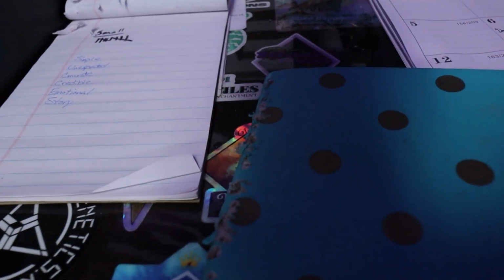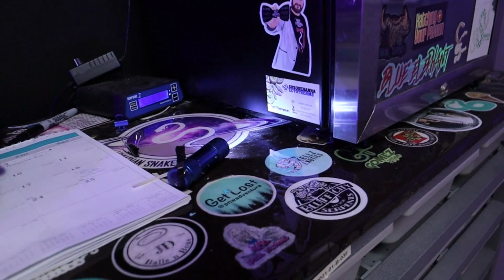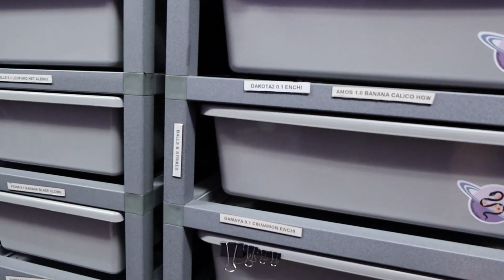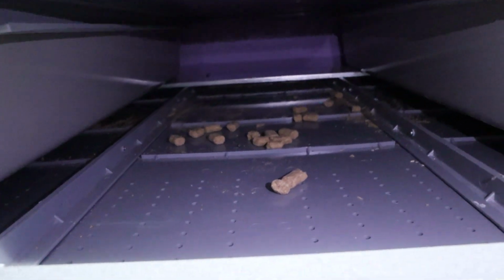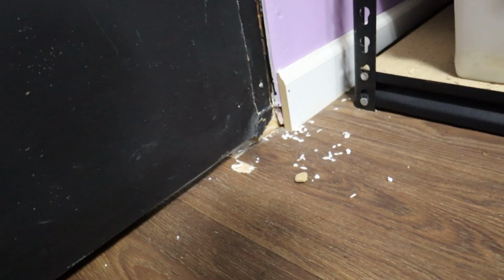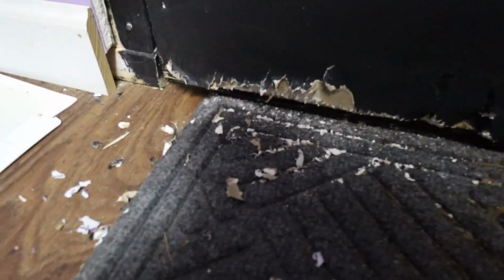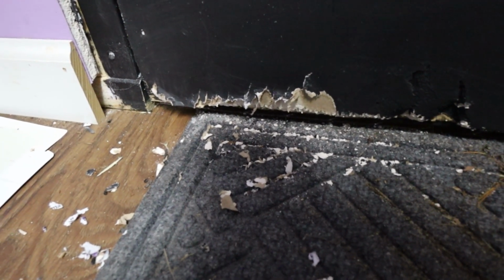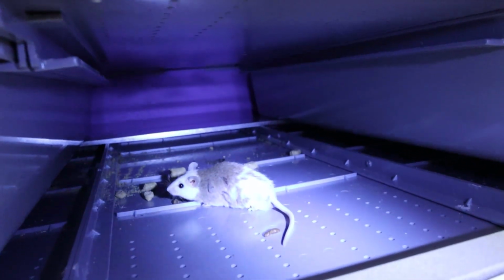Loose Rodent in Our Snake Shop | Leviathan Snakes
Thank all so much, and we hope you are having an awesome day!

Social Media
Leviathan Snakes

Gear

Camera Canon M50 Mark II
Canon EF-M 22mm f2 STM
Wireless Mics
Studio Lights